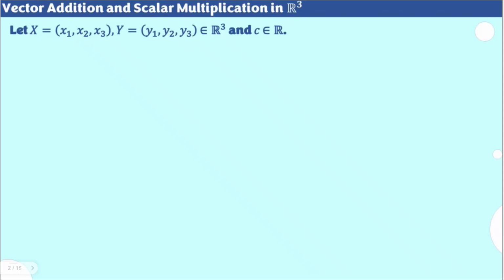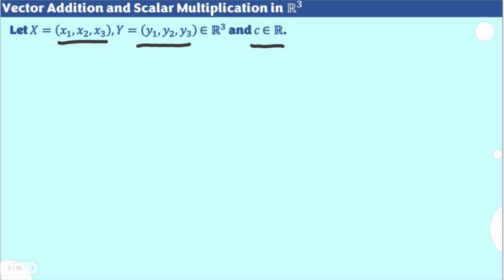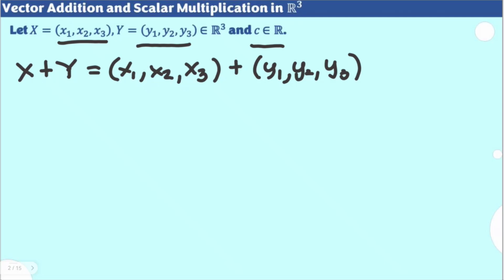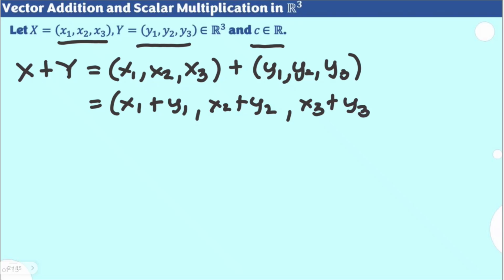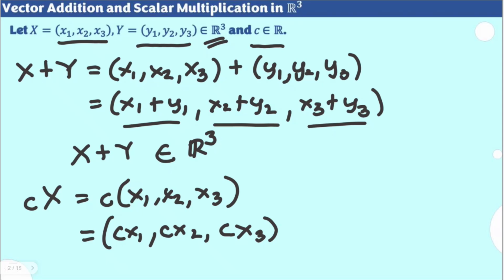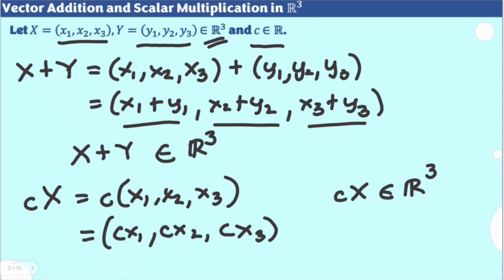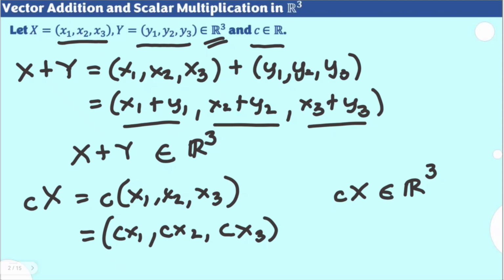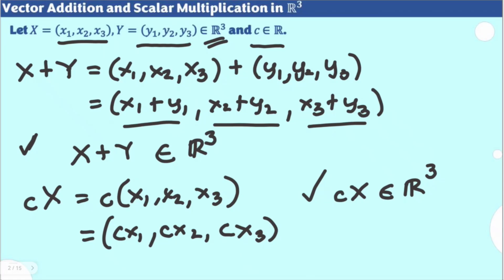Vector Addition and Scalar Multiplication in ℝ^𝟑 || Analytical Approaches to Modern Geometry